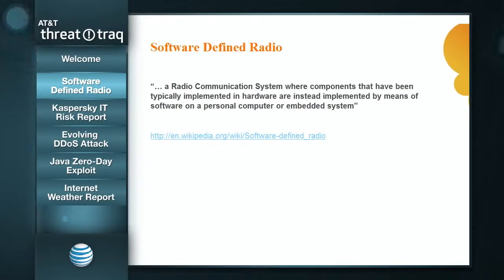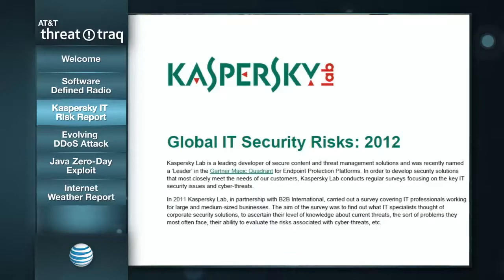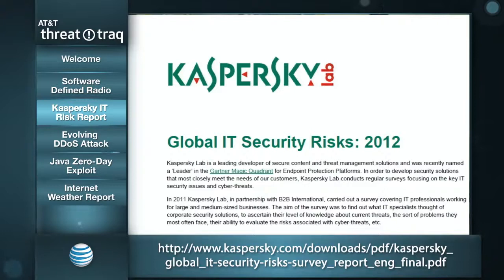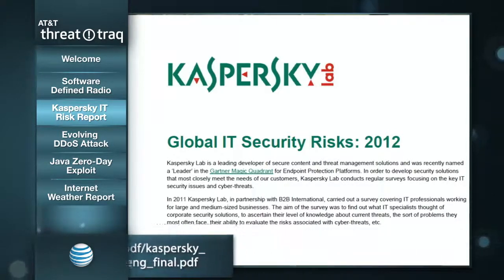AT&T ThreatTraq - Do You Understand Network Security Basics?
AT&T Data Security Analysts Brian Rexroad, Pat McCanna, and discuss the week's top cyber security news, and share news on the current trends of malware, spam, and internet anomalies observed on the AT&T Network.

Topics

0:52 - A discussion of software defined radio and its influence on security
12:00 - Kaspersky Report on Global IT Security Risks
15:19 - Dark Reading - Evolving DDoS Attacks Force Defenders To Adapt
19:34 - Krebs on Security - Java Zero-Day Exploit on Sale for 'Five Digits'
24:08 - The Internet Weather Report - activity increase on 54321/tcp and 23/tcp